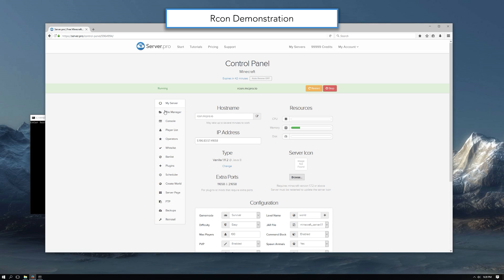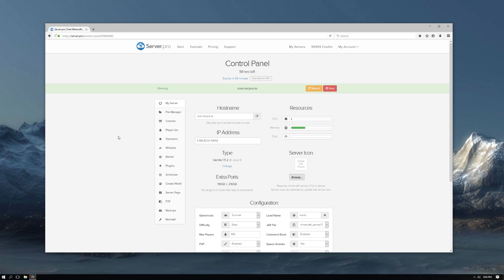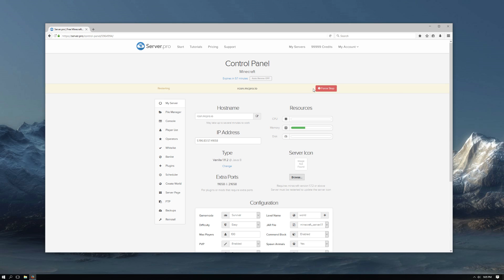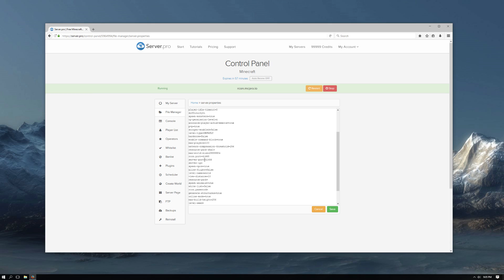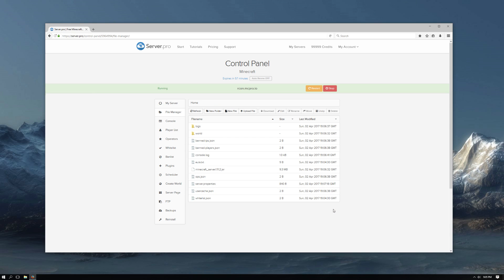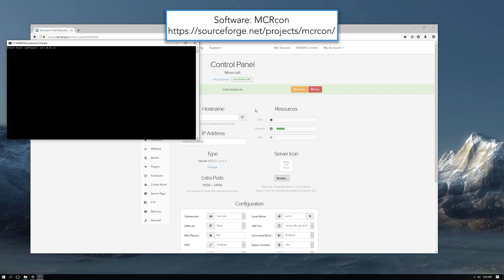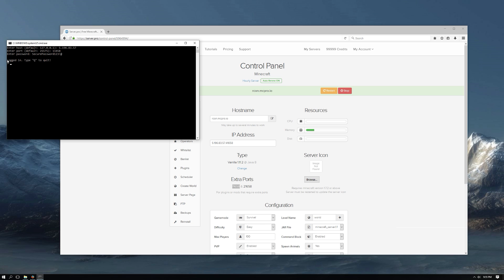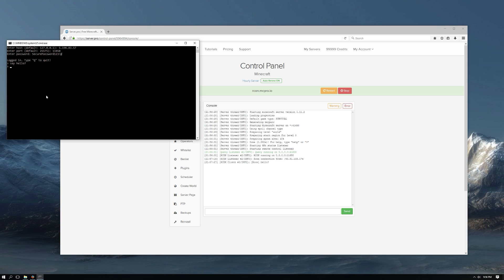How to Setup Rcon on Your Minecraft Server - Minecraft Java (Premium)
This tutorial shows you how to setup RCON on your Minecraft server so that you can remotely administrate your server!